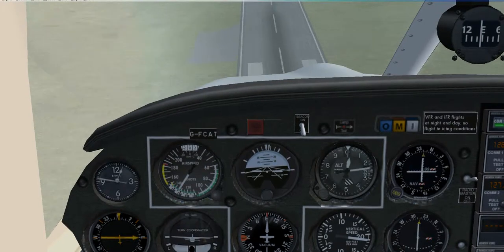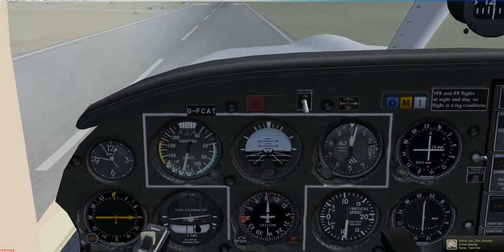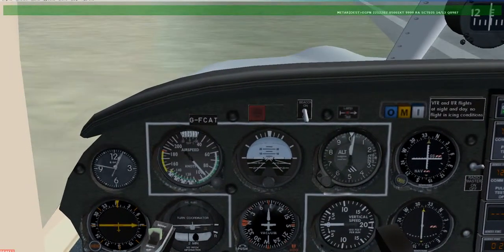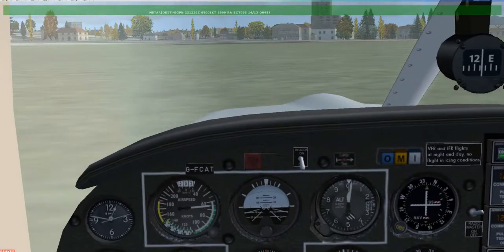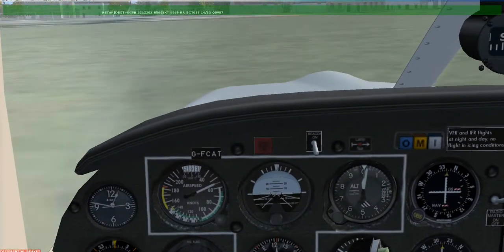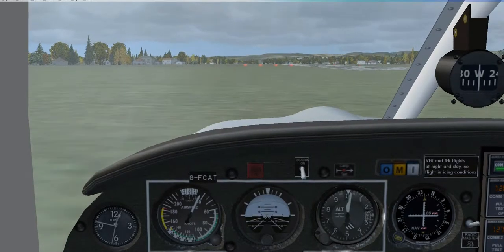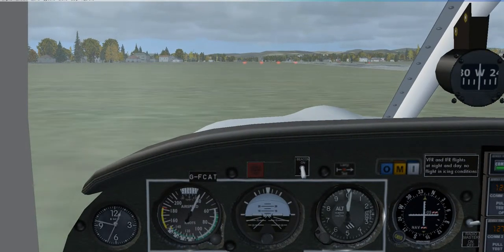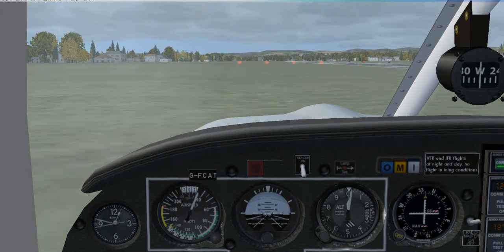UKV1375 - Lands a Piper Arrow Turbo III At Dundee